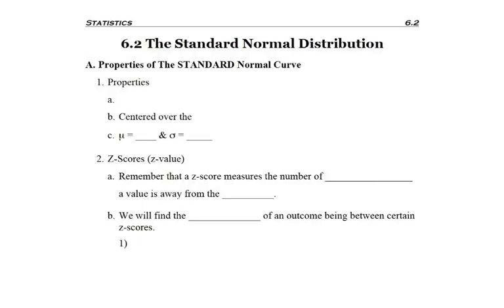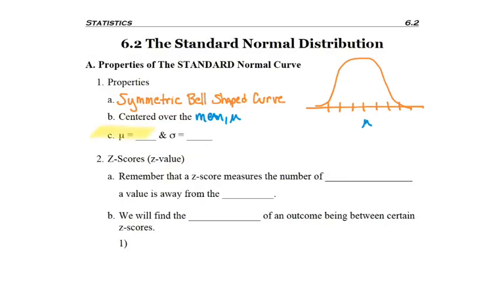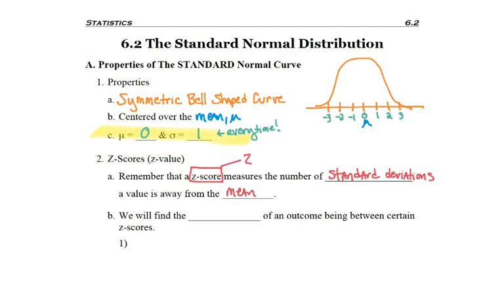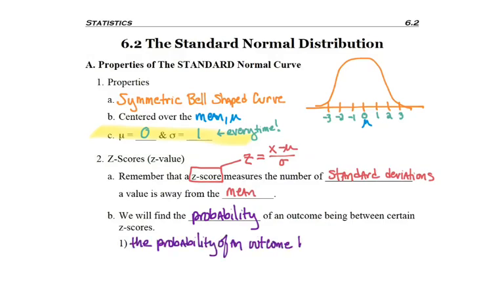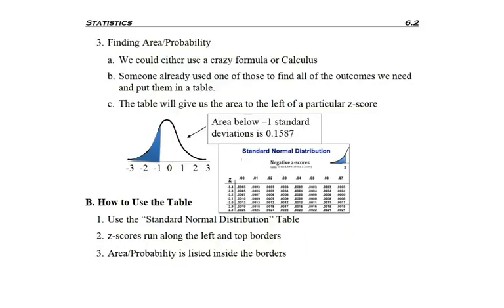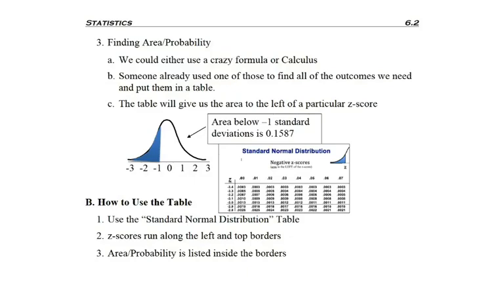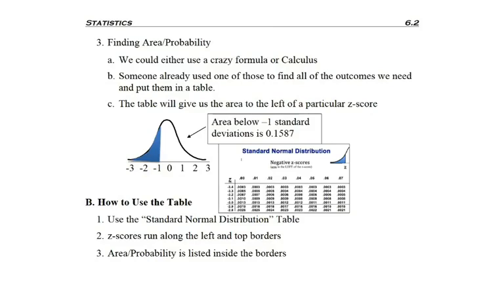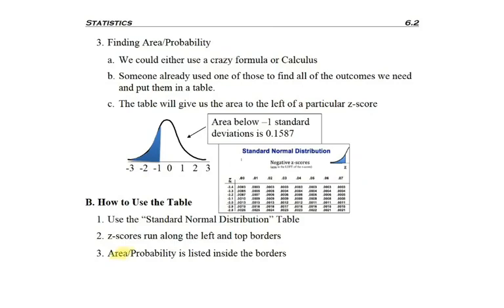6.2 - part 1 - Properties of Standard Normal Table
6.2 - part 1 - Properties of Standard Normal Table